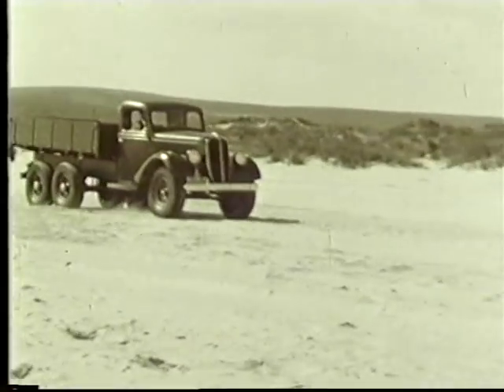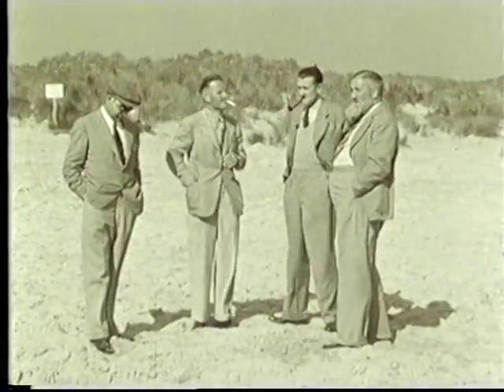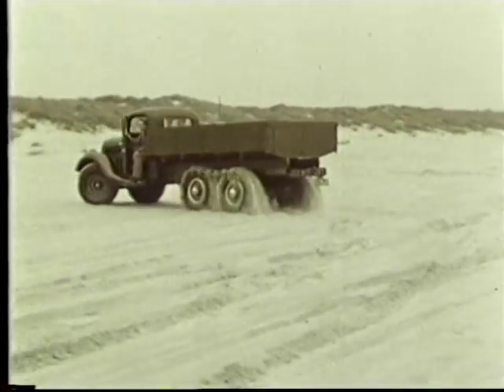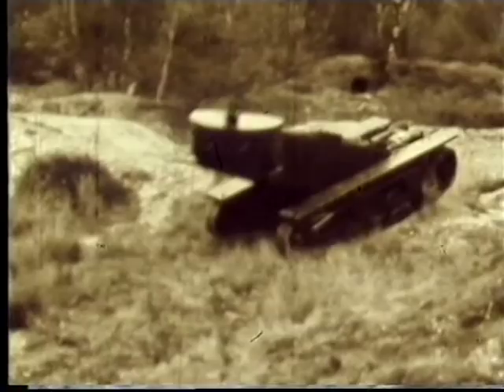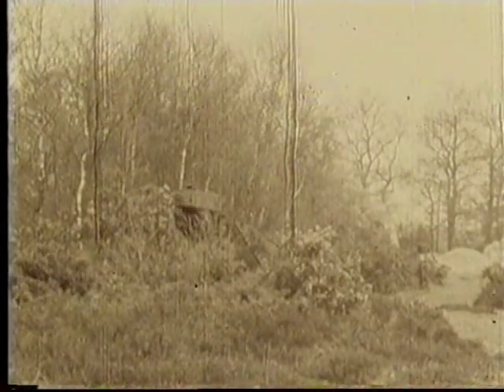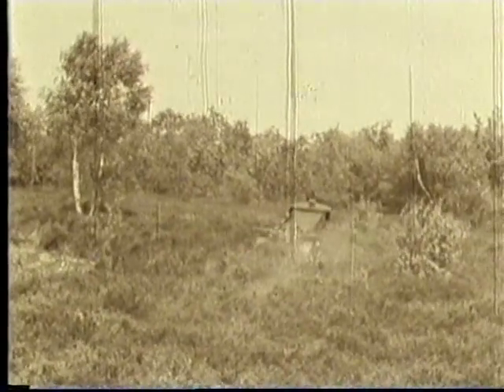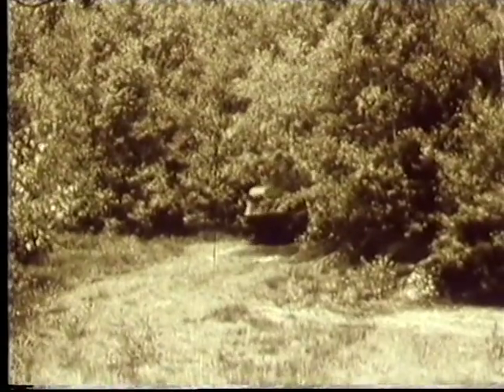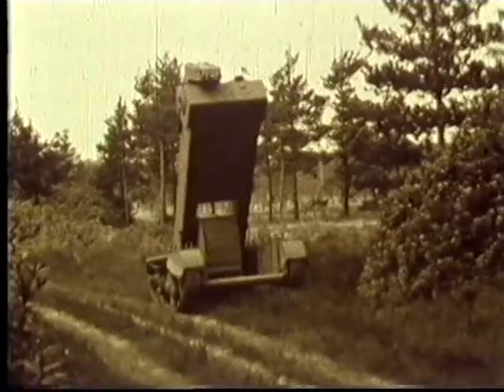county trucks and bren carrier based "praying mantis" tank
a military demonstration of the ford based county 6x4 truck and demonstration of the bren carrier based "praying mantis" 2 man tank